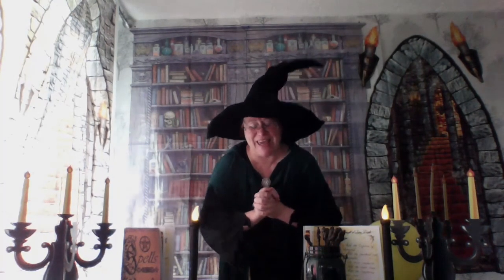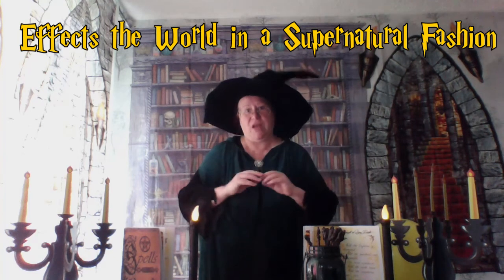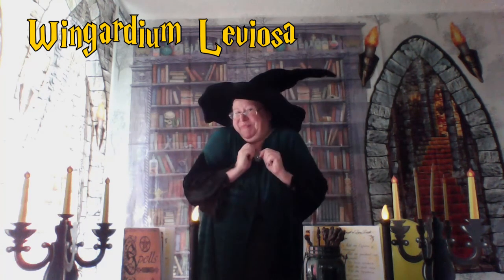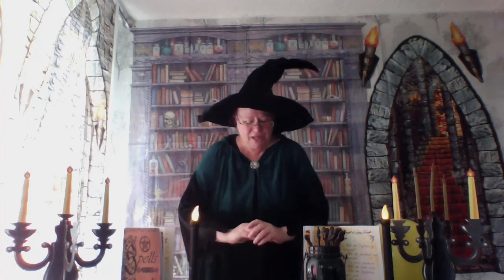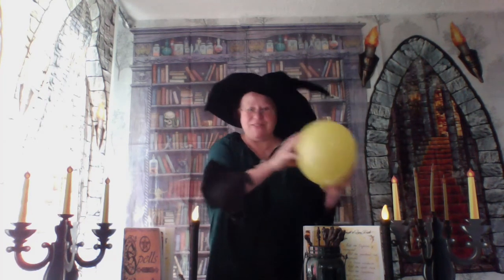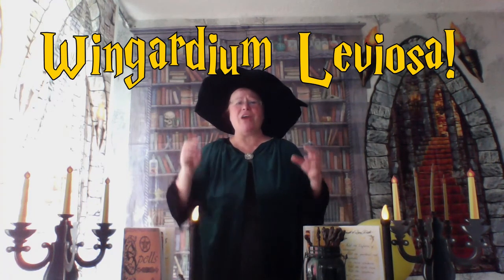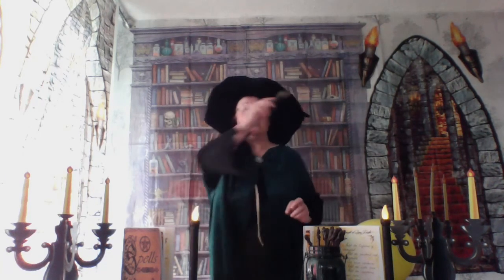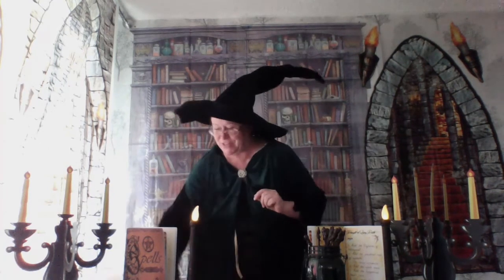Hogwarts Summer School: Spells Class!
Professor Flitwick is otherwise occupied today, so Professor McGonagall has stepped in to teach SPELLS CLASS!!